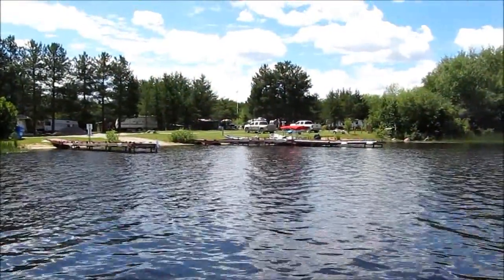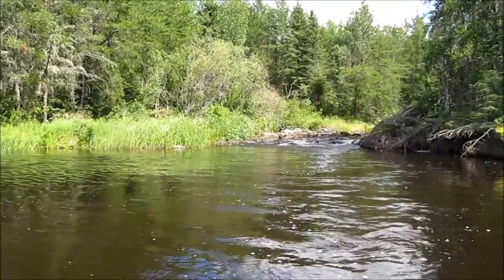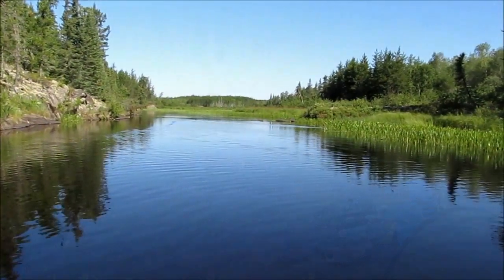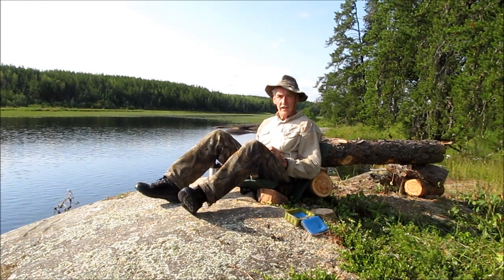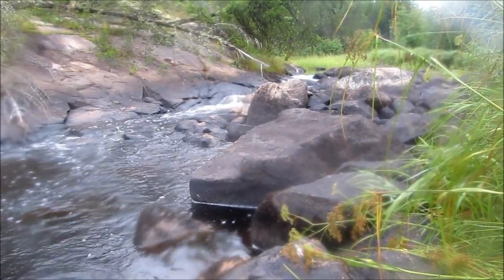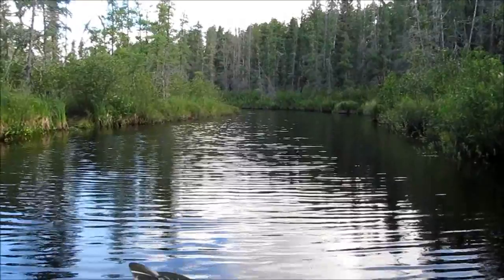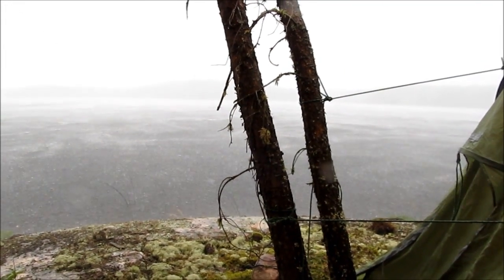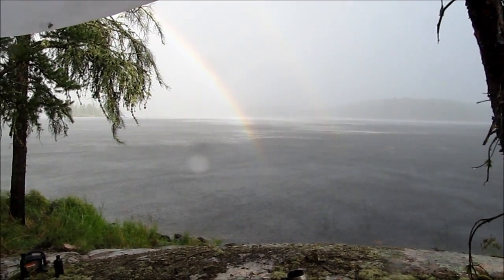Wallace Lake to Bloodvein River and More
Canoeing a route from Wallace Lake in Manitoba to Wanipigow and Broadleaf Rivers to Kosteck and Aikens Lake to east channel of Gammon River from Aikens to Tea Pail Portage to Stonehouse Lake on Bloodvein RIver.  Backtrack to Gammon and downstream to Wawataynee Rapids then back upstream and bushwhack over to  Shorty Holden and over to Craven Lake in WCPP,  Ont. Carroll Lake and up creek to Walking Stick.  Friends join me and we return to Wallace Lake through Carroll Lake and Aikens Lake on Gammon River to Broadleaf and Wanipigow Rivers.